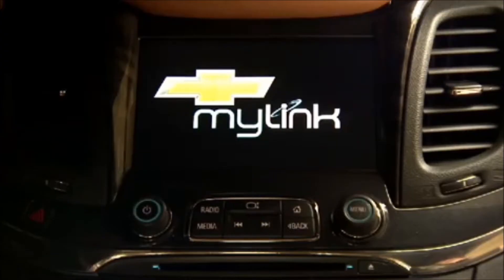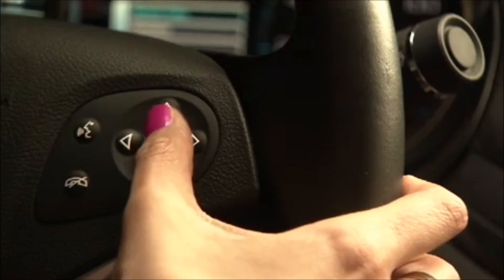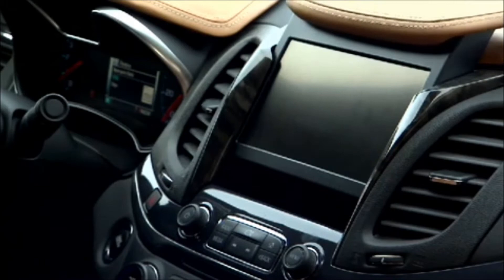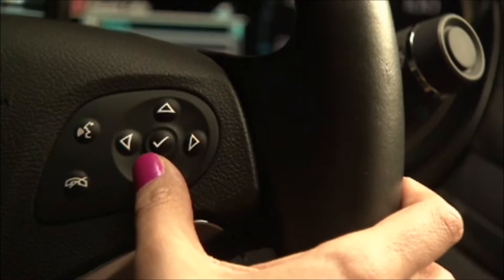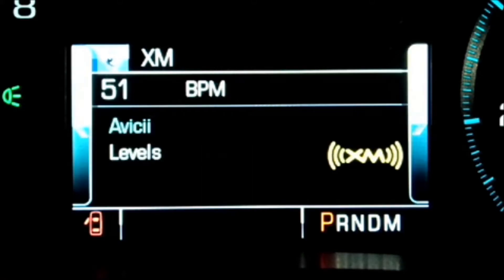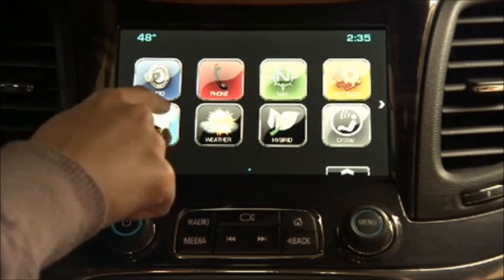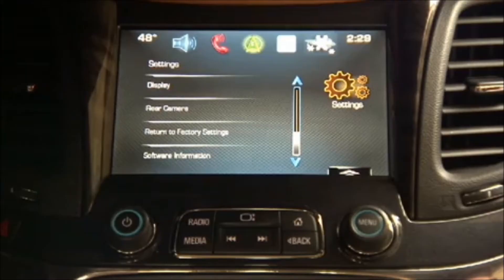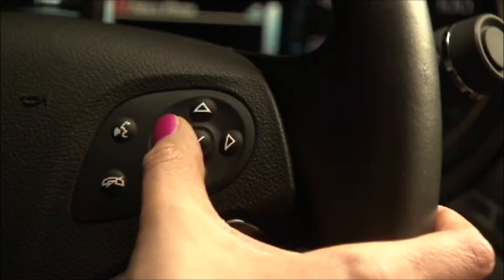Next-Gen MyLink System Debuts in 2014 Chevrolet Impala - Crotty Chevrolet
Industry-first technologies provide intuitive, customizable driver experience

When the 2014 Chevrolet Impala goes on sale next spring at Crotty Chevrolet Buick in Corry, PA., it will do much more than reinvent the brand's flagship sedan. It will be the first with Chevrolet's next-generation MyLink infotainment system, designed to be easy to use, highly customizable and capable of linking up to 10 devices.

The system represents Chevrolet's first use of natural language voice recognition that allows customers to safely place calls, enter destinations, browse media, play music and control other functions simply by telling the vehicle what to do. There are no key phrases to remember and no need to look at a screen. In addition to the touch screen, MyLink also can be operated via large, clearly labeled knobs or through integrated steering wheel controls.

Another first for Chevrolet is that the system can store up to 60 favorites including radio stations (AM/FM/XM), contacts, destinations, music and other media -- a convenient feature, for example, for those who travel to the same destination regularly and want to save locations such as hotels and restaurants.

Even the graphic treatment of the instrument cluster and integrated stack can be customized to one of four distinct personalities, depending on who's behind the wheel -- Contemporary, Edge, Velocity and Main Street.
"MyLink in the new Impala provides our customers with a total driver experience," said Robert Crotty of Crotty Chevrolet Buick. "With the natural voice recognition, it's like having a conversation with your vehicle."

"The system is designed to accommodate new features and enhancements" said Nina Mital, next-generation MyLink program manager. "The next-generation MyLink system also will be used in other 2014 model year Chevrolets including upcoming full-size trucks and SUVs and the Corvette."

Unlike previous systems, both the instrument cluster and the integrated center stack are configurable, giving the customer the ability to display infotainment controls in direct view if desired, without ever having to view the center screen. A microphone above the driver helps ensure voice commands are heard.

On the Impala's standard 4.2-inch high-resolution LCD screen or available eight-inch screen, customers will immediately notice the layout resembles a smartphone or tablet, with intuitive, easy-to-read icons. On the eight-inch screen, customers can fling through lists, swipe and click and drag just as they would on a tablet.

Those with compatible smartphones can pair them with MyLink using Bluetooth or a USB connection. This gives customers the ability to play passengers' music or other media through the vehicle's speakers.

Another new feature allows customers whose Impalas are equipped with available embedded navigation to enter destinations in a single step, without having to enter the state, city, street number and street name in successive efforts. City-by-city weather reports are also provided.

Customer preferences were studied globally during the next-gen MyLink development process. "We received a lot of good customer feedback and we used it to make enhancements to the system," said Mital.

Even OnStar accessibility expands. Besides the venerable Blue button, customers can access OnStar via the screen display.

The 2014 Chevrolet Impala includes six months of OnStar's premium Directions and Connections service. OnStar brings added safety, security and connectivity to these vehicles, including services such as Automatic Crash Response, Stolen Vehicle Assistance, Vehicle Diagnostics and Roadside Assistance.

Most smartphone owners can also download the RemoteLink Mobile App, which allows OnStar subscribers to control and manage certain vehicle functions from their phone. For more information on OnStar's services, visit onstar.com.